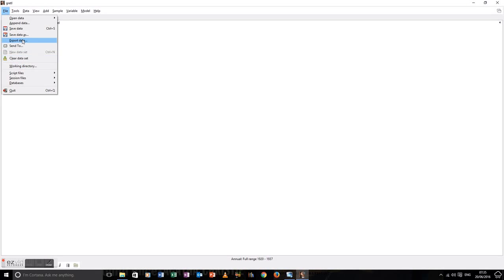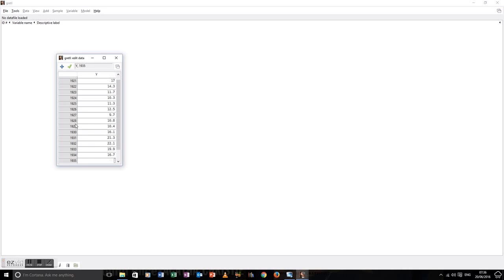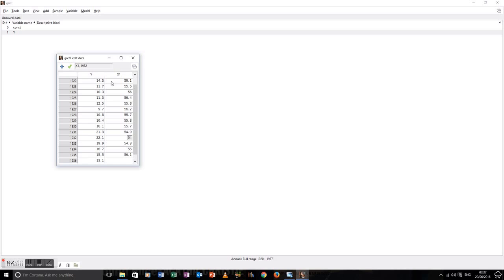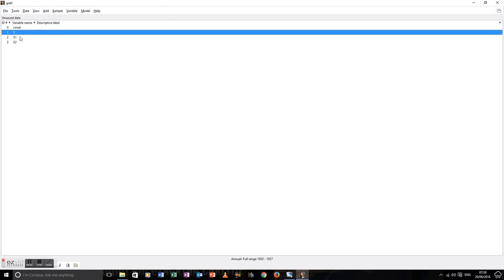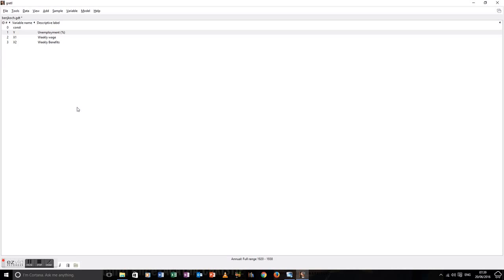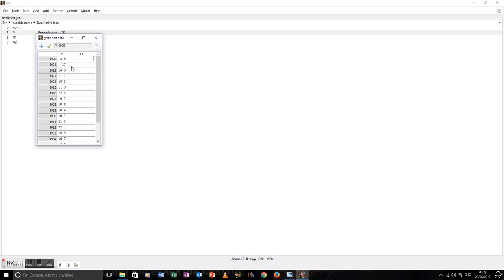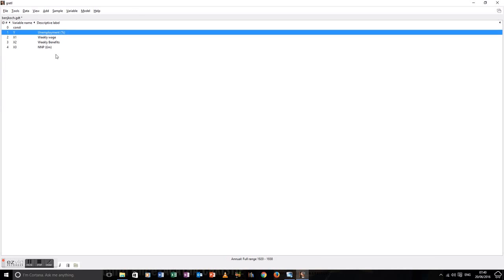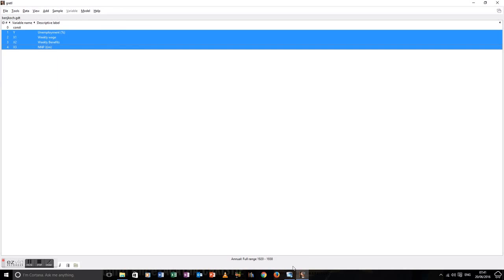Adding data by hand in gretl